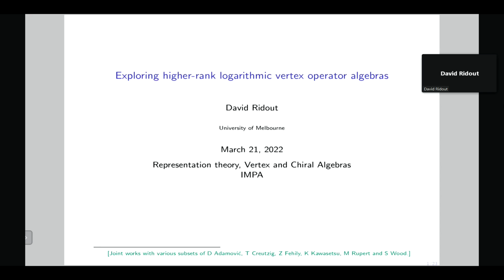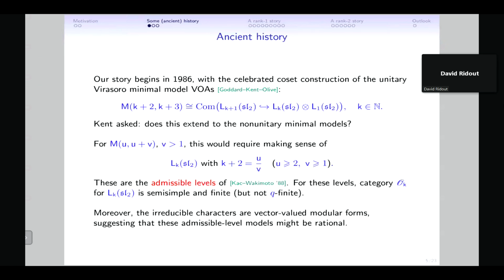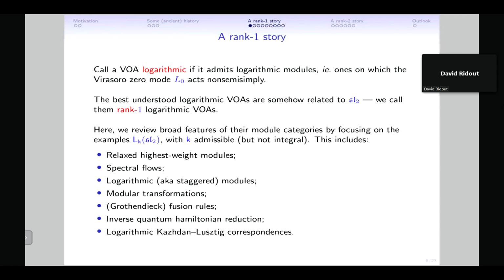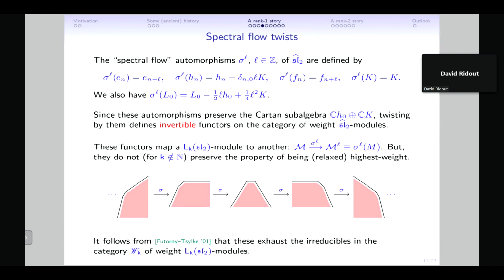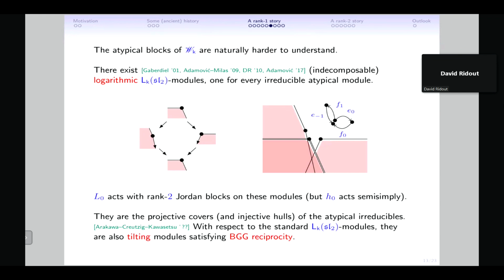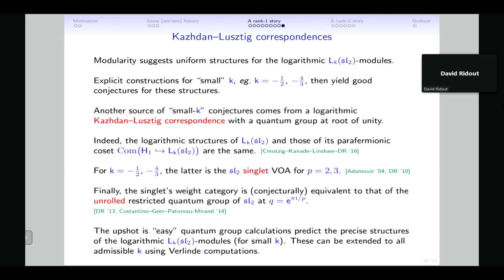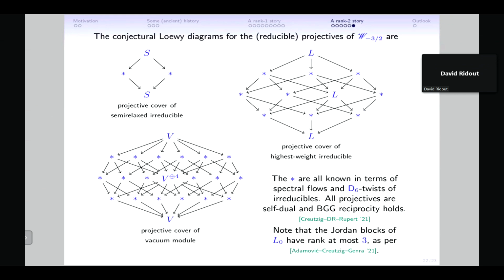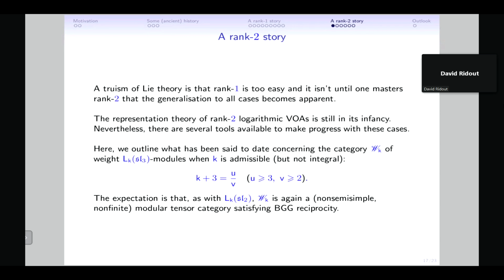International Workshop on Representation theory, Vertex and Chiral Algebras - D. Ridout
International Workshop on Representation theory, Vertex and Chiral Algebras

Speaker: D. Ridout - Exploring higher-rank logarithmic vertex operator algebras

The workshop will be focused on the representation and structure theory of vertex algebras, modular tensor categories, chiral algebras and chiral homology, W-algebras and connections to mathematical physics.